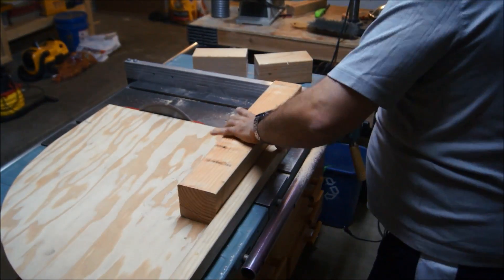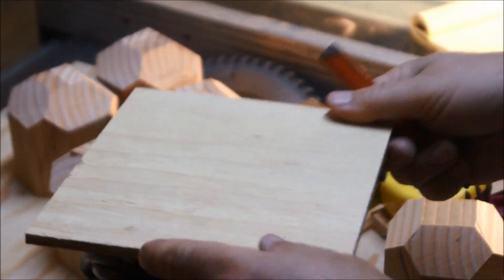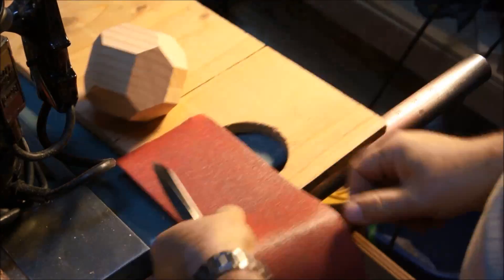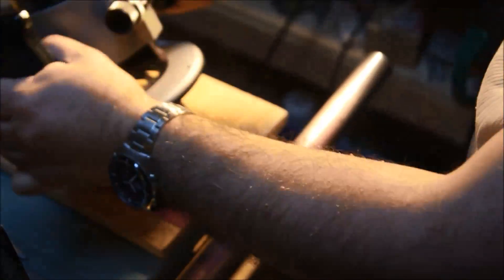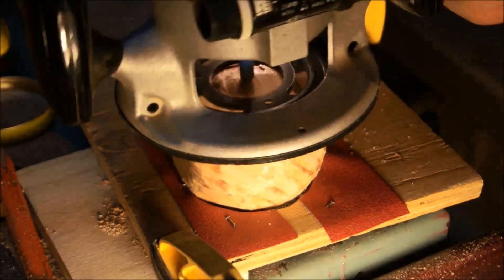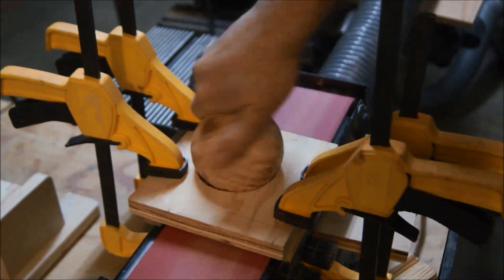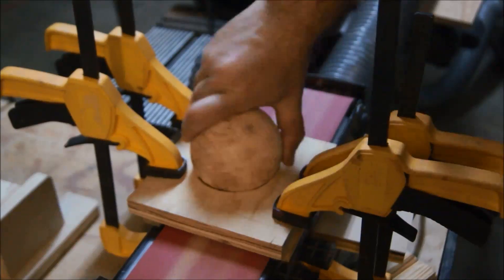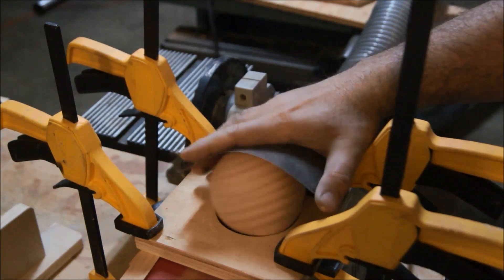Router jig for wooden spheres: #2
This video describes method and details of a jig that can be used to make wooden spheres using a router. This jig is very simple to make and calculations are provided to determine sphere diameter. Note that this is experimental jig and not the final version.

How did I come up with this idea
I was planning on improving my skills with a router and started thinking about jigs that you can make with. One idea was to make a jig that can carve wooden balls. I saw the video made by Izzy Swan but it seems too complex, and worst part is that you cannot scale it. So I thought about it and came up with this simple but elegant idea of a method on how to make wooden spheres. The idea was so simple that I was surprised it worked. The theory was sound but I was not sure it will work until the experiment proved it. The implications of this discovery are interesting, since with this method you can create any size sphere. You can use different tools with this method and achieve the same result at different scale. In this video I used Belt sander and Router. Imagine how big you can make the spheres using skill saw or chainsaw. I am planning to experiment further with this method so keep tuned for future videos in this series.

About:
This channel is created to share my passion for woodworking and guide beginners into realizing the joy of this hobby. Woodworking is fun, inspiring and helps you to design, create and relax. You can pick up a piece of wood and create something out of it and the result is uplifting. You just created something valuable from piece of wood. The hobby is not cheap and sometimes it is less expensive to buy some piece of furniture then to make it. But this is only true for casual observer, your creations are like work of art, unique, custom and one of a kind. I hope you enjoy the videos and presented projects.